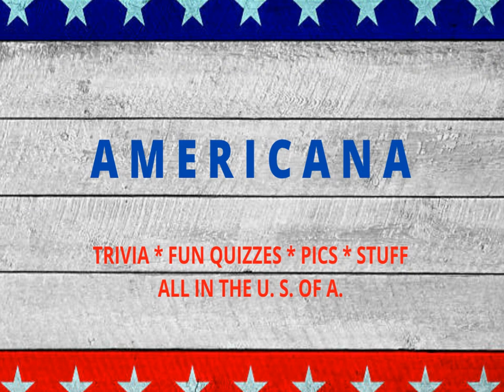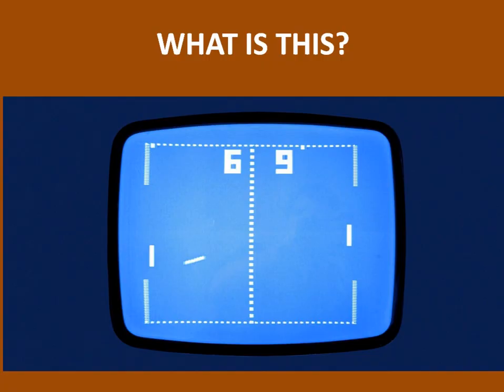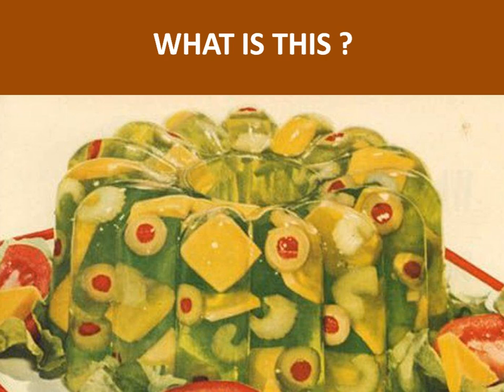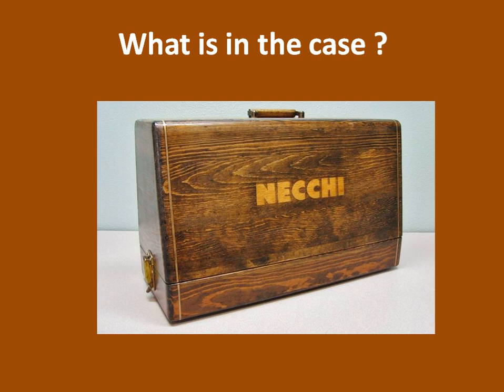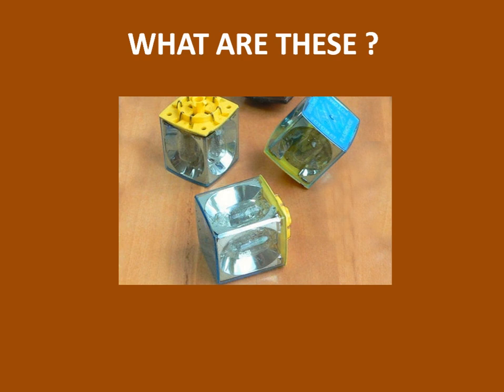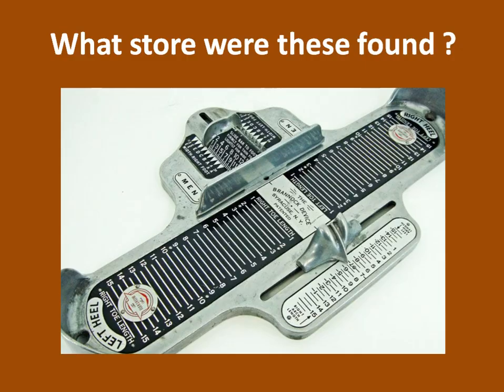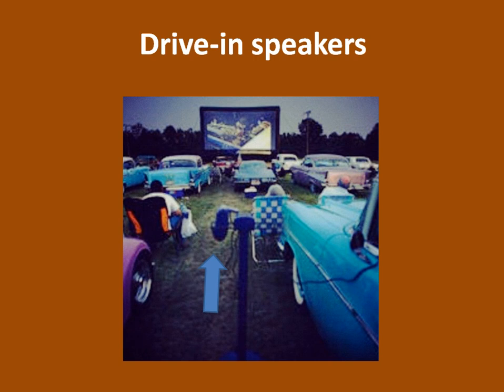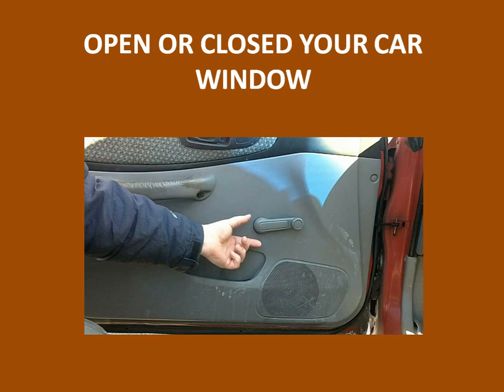WHAT IS IT? - AMERICANA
Here is a cool picture quiz on Americana objects from the past.  Can you identify these pieces of a by-gone era?